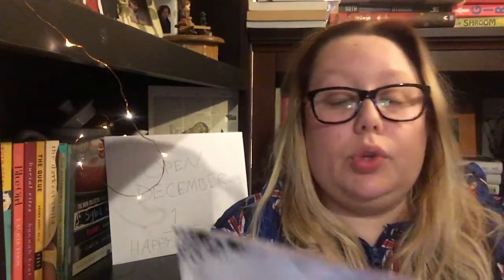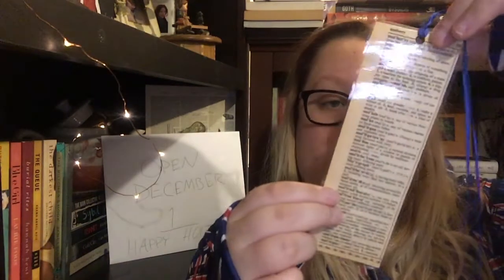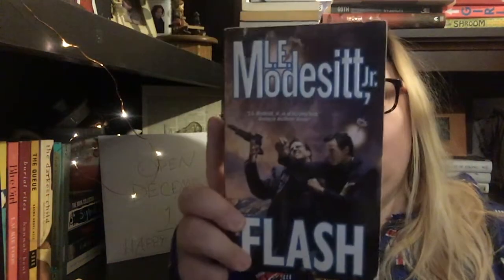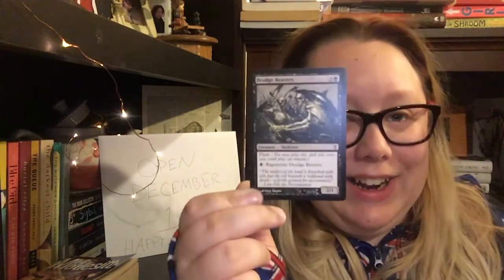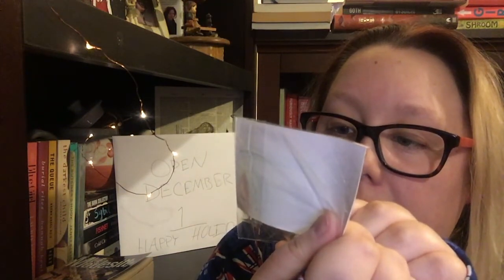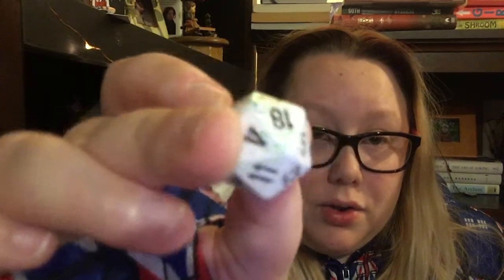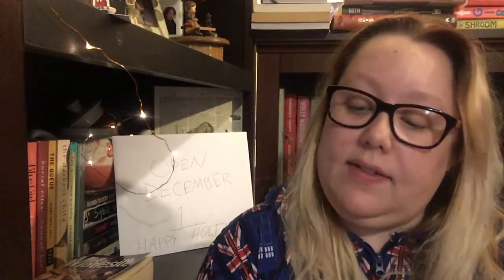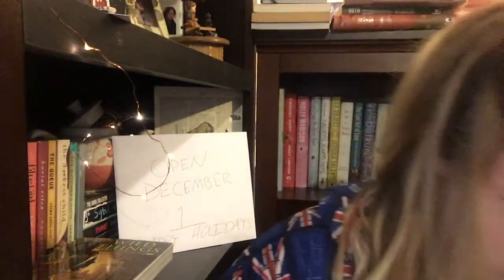Blue Spider Attack || Unboxing